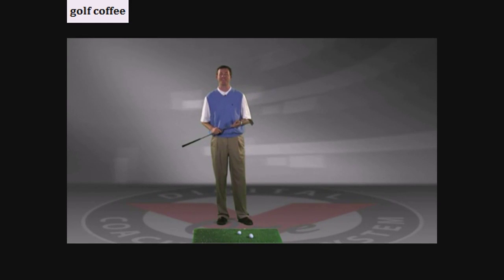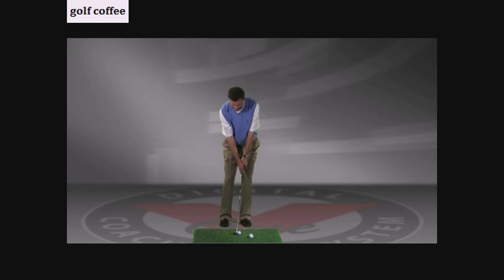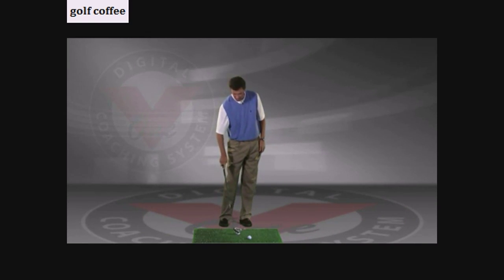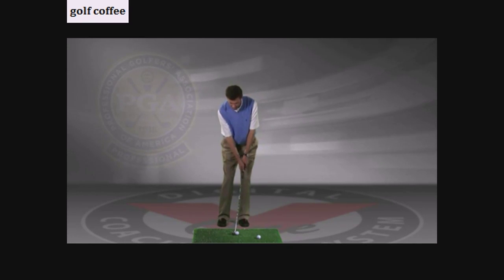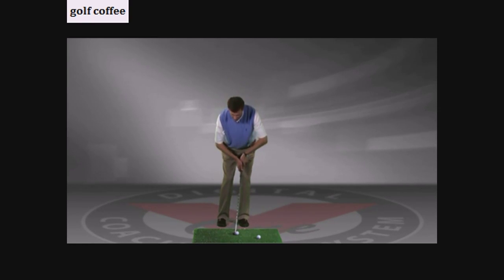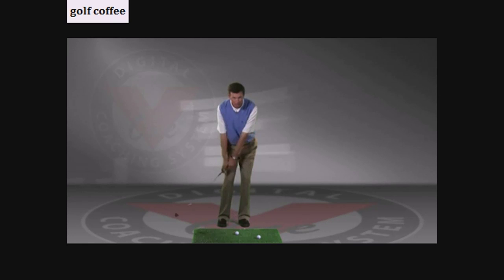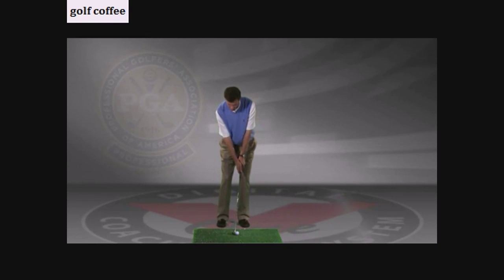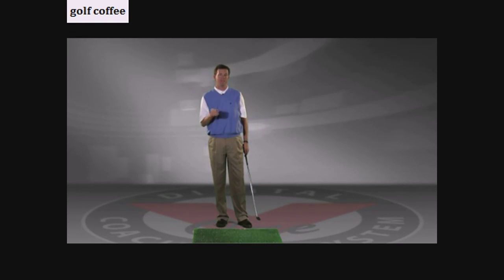Cody Barden Chipping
Integrated. Wireless. Limitless.  The V1 Pro App neatly places your Branded Academy and teaching facility in the confines of your iOS or Android device. Set-up students, capture, view, compare, analyze, download, record and send Branded Academy lessons anywhere and anytime you want! Even receive and download V1 Golf app videos from students inside the V1 Pro app to deliver remote online lessons. Virtually everything you do in your V1 Pro software, you can now do in the V1 Pro App!

The V1 Pro App is currently only available to Branded Academy and V1 Mobile Academy subscribers.

For athletes & consumers, click V1 Golf App or RVP App to learn more about these V1 Mobile Apps.
William Castner - Target Line,
Todd Graves - The Grip,
Brian Mogg - Arm Position,
William Castner - pre-shot routine,
Brian Mogg -  Balance,
Brian Mogg -  fllow through,
Brian Mogg -  Maximum Power,
Brian Mogg -  Wedge shots,
Douglas Weaver - Posture,
Jim Suttie - Ball Position,
Michael Breed - John Wayne Drill,
Michael Breed - Tempo